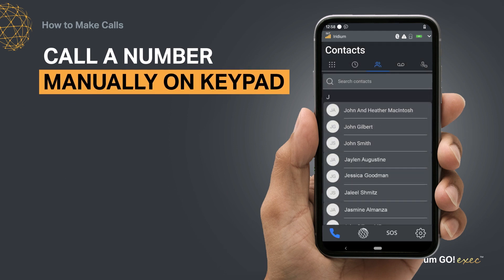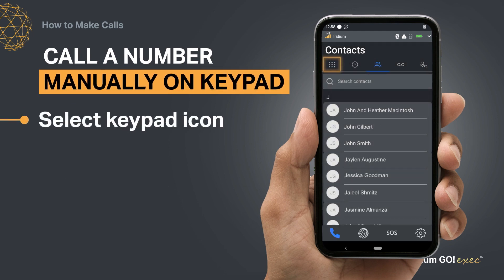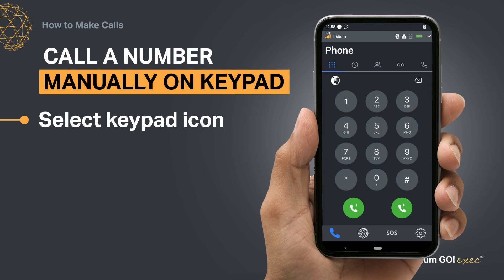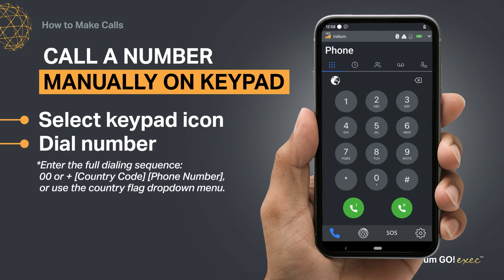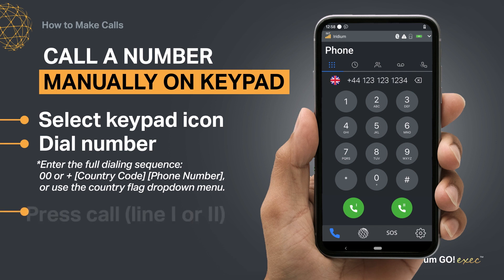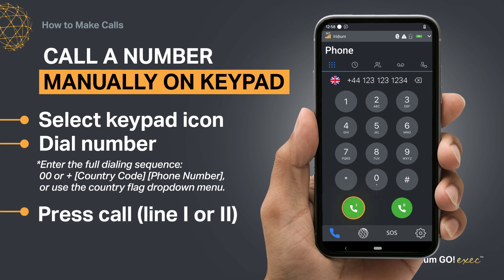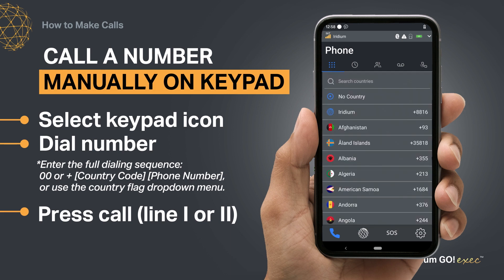Making Voice Calls on the Iridium GO! exec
Users can make phone calls directly on Iridium GO! exec using the built-in speakerphone and microphone or connect wirelessly to the device within a range of up to 30 m (100 f) from their smartphone using an Iridium GO! exec app for phone calls and internet access.